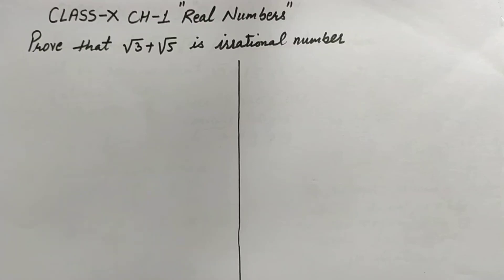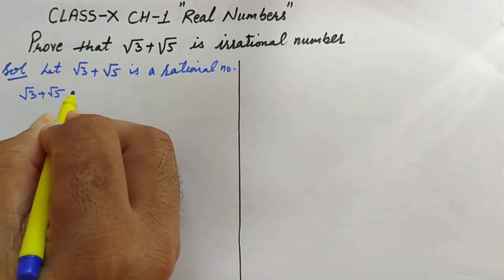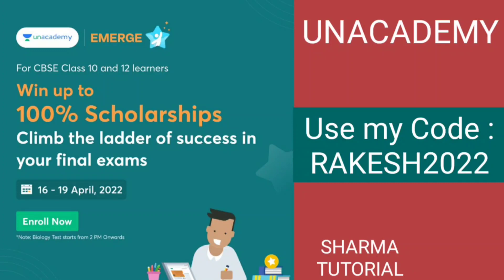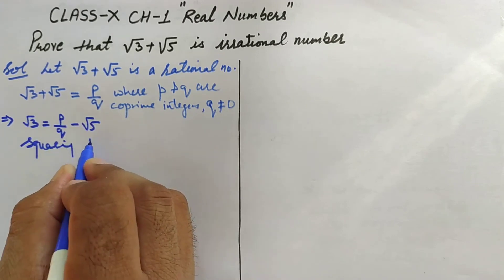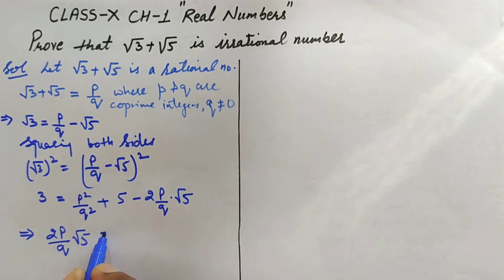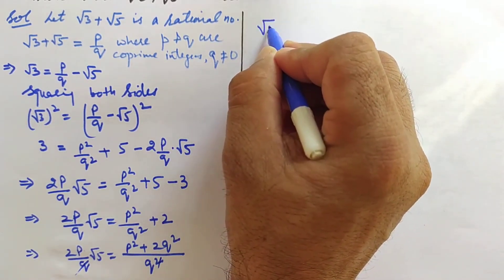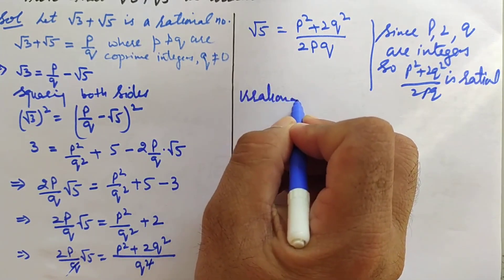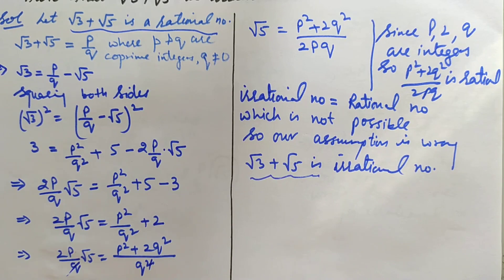prove that √3+√5 is irrational | prove that √3+√5 is irrational class 10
Practice more & improve your exam score with Emerge Mock Test.